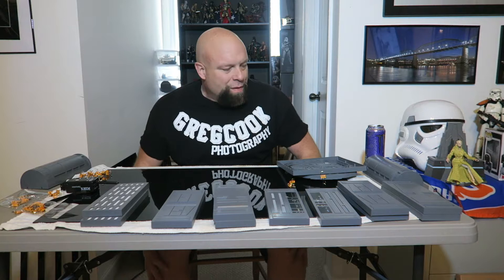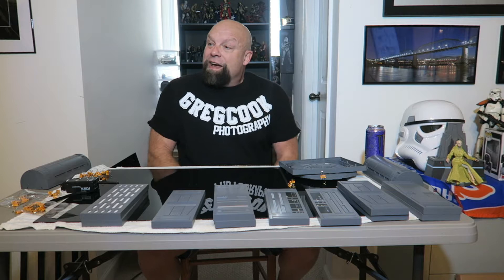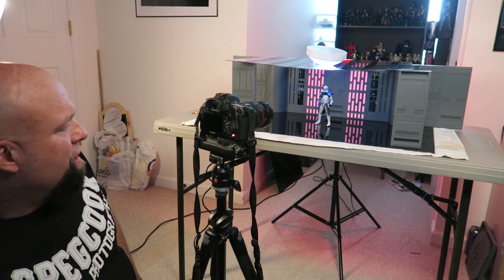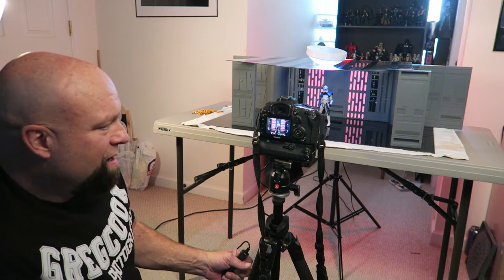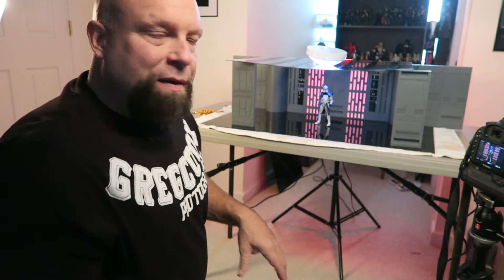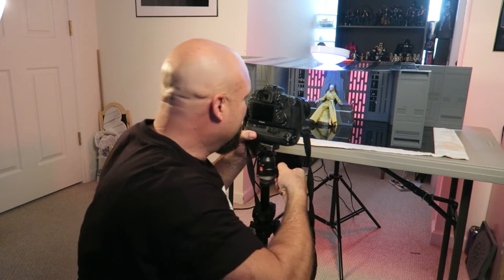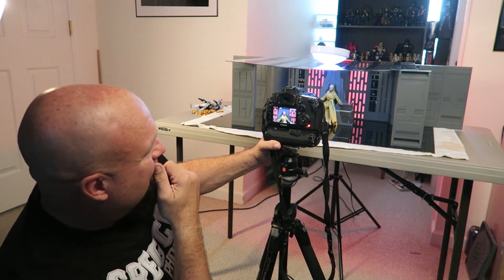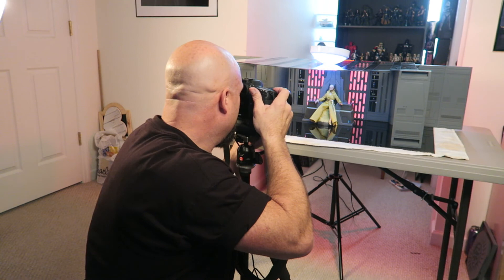Episode 43 - Spacewalls Setup and Photography.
This video is one from a request. Setup the spacewalls and do some fig photography.

Greg Cook
425 William Way SE